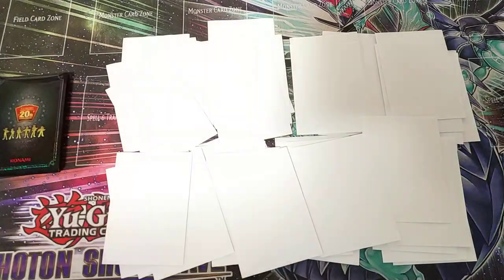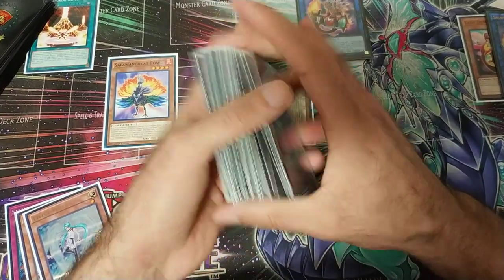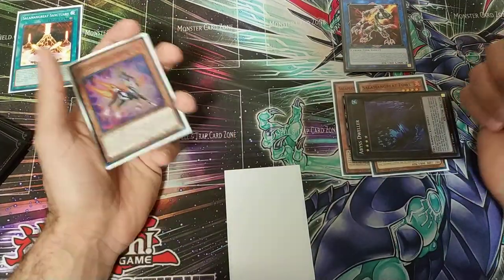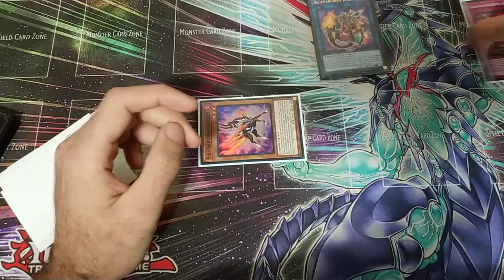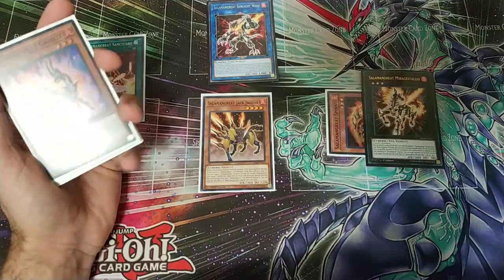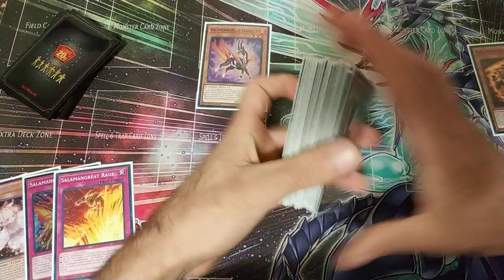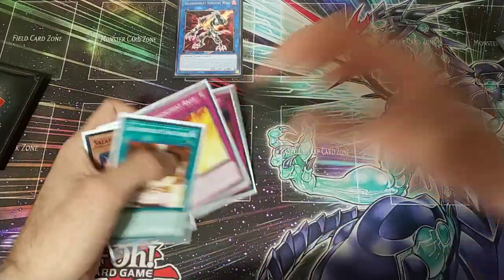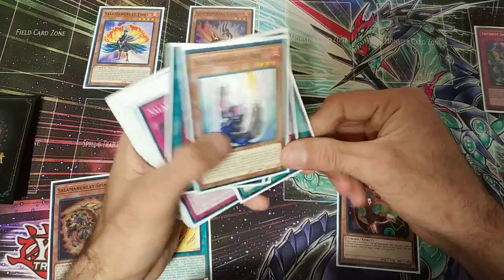HOW TO PLAY SALAMGREAT: TEST HANDS GOING 1ST & 2ND!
PART 1

Hey YugiFam!

In this video I run through some test hands to give you an idea of how this deck works. I also show you guys a test hand going 2nd and how to OTK your opponent!